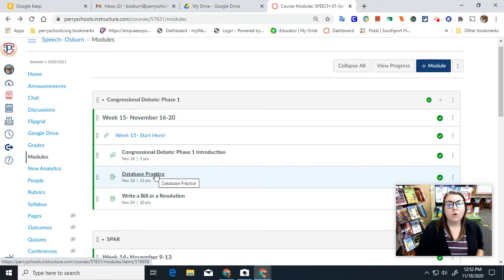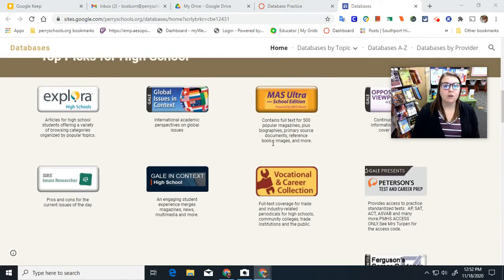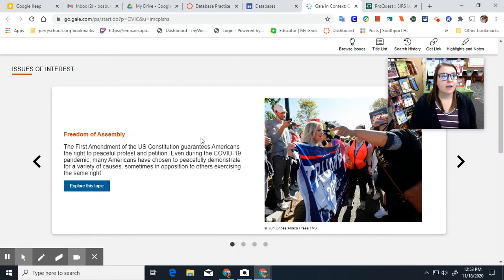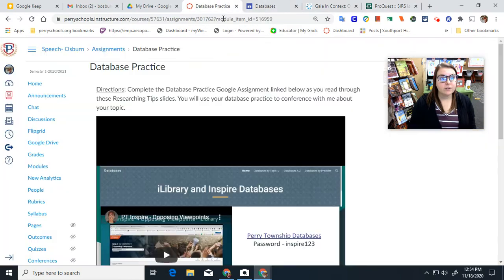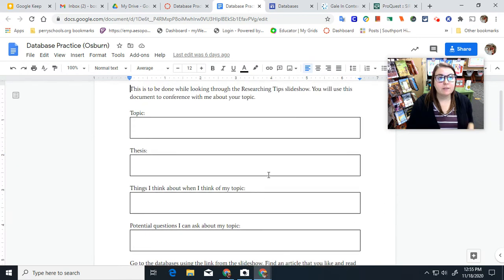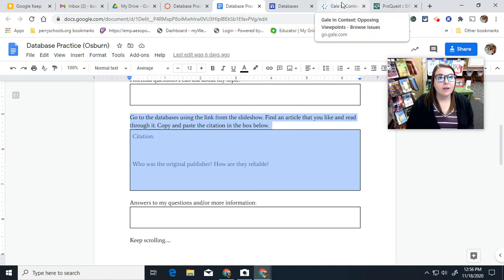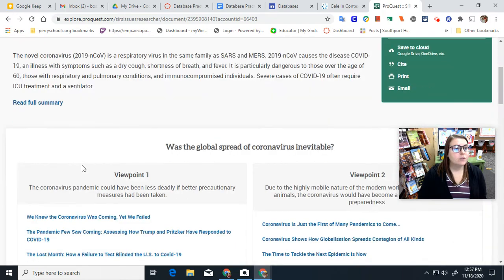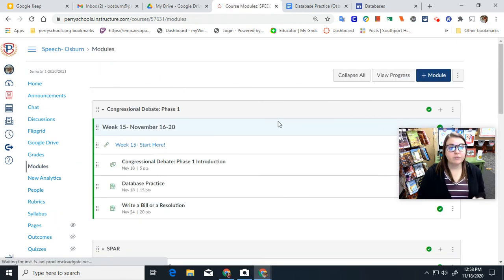Database Practice Instructions